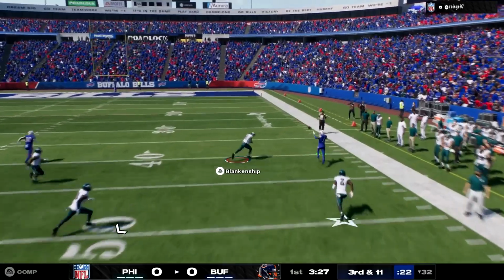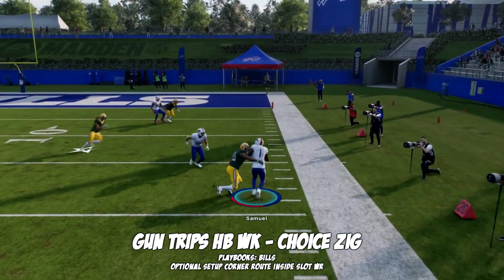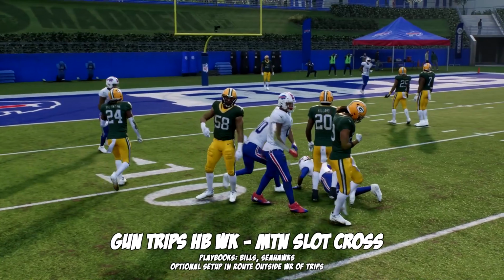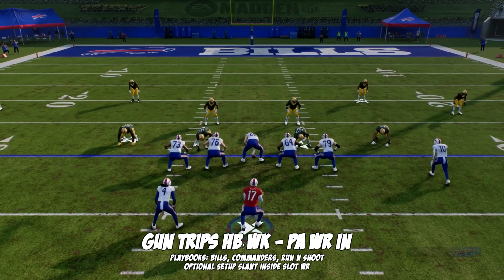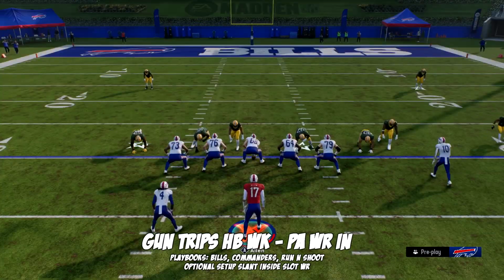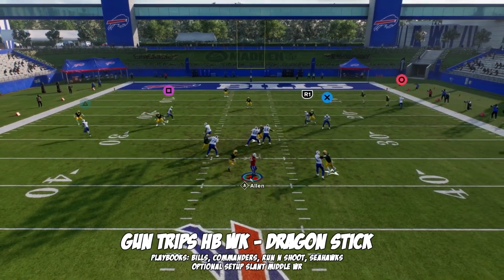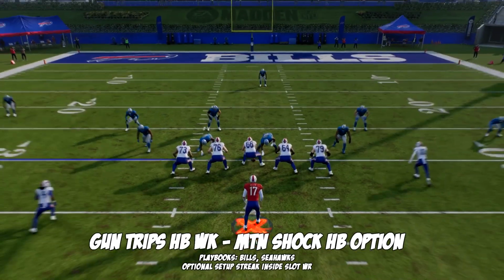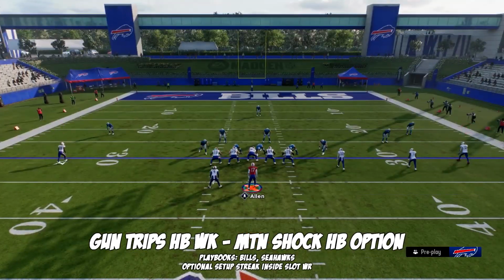THIS EASY MADDEN 25 OFFENSE SCHEME = WINNINGS! 🔥💪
Today's Madden 25 Offense scheme is a very easy and fun offense to run in Madden 25.  It has great easy reads, and great routes to beat every madden 25 defenses in the game.

Easy Madden 25 Offense Scheme
00:00 Madden 25 Offense Scheme Introduction
00:29 Madden 25 Offense Scheme Plays and Playbooks
01:17 Madden 25 Offense play Choice Zig
05:12 Madden 25 Offense play MTN Slot Cross
07:54 Madden 25 Offense play PA WR In
10:49 Madden 25 Offense play Dragon Stick
14:02 Madden 25 Offense play HB Angle Screen
15:31 Madden 25 Offense play MTN Shock HB Option